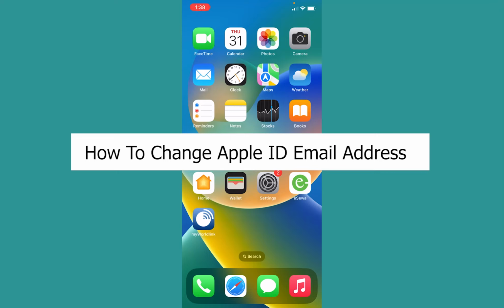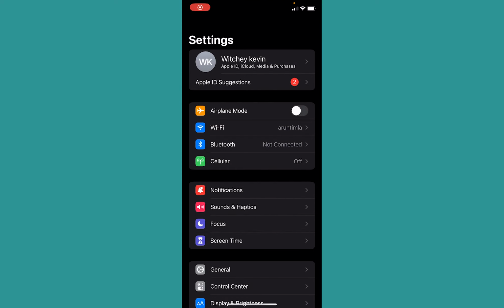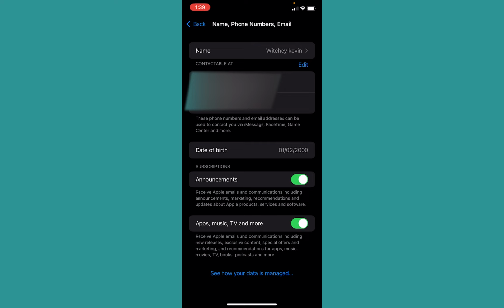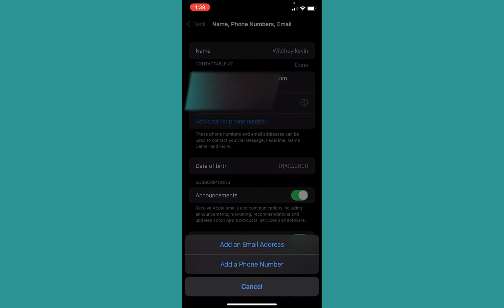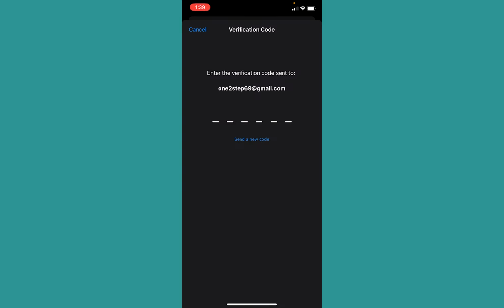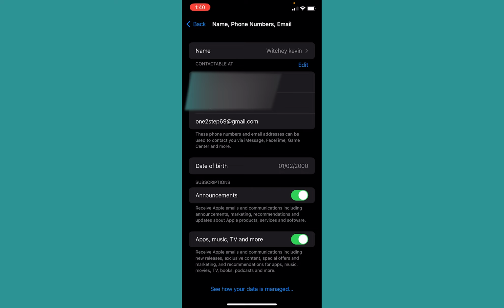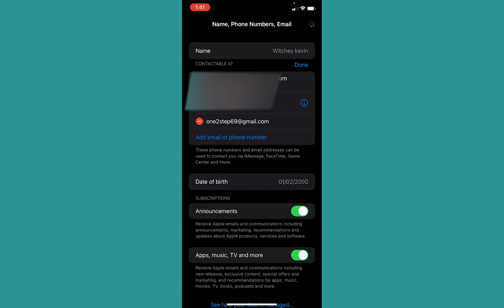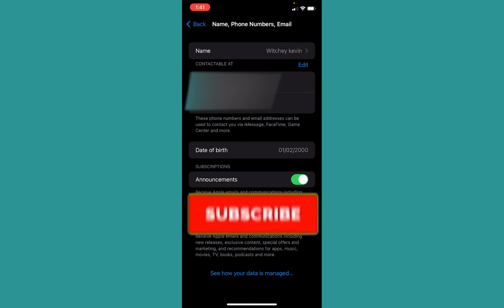How To Change Apple ID Email Address (2023)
Whether you've changed your email or just want to use a different one, we've got you covered. Watch now and keep your Apple ID up to date.